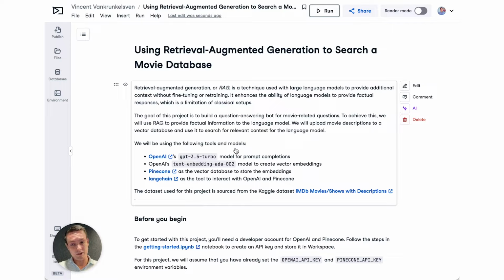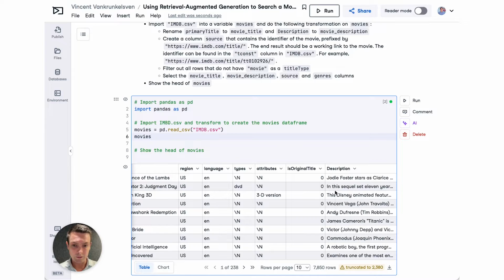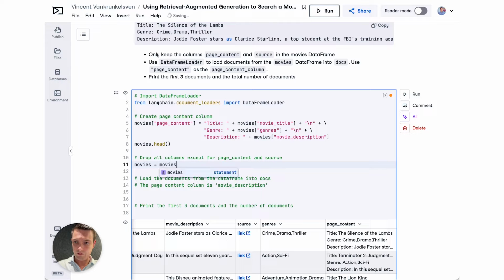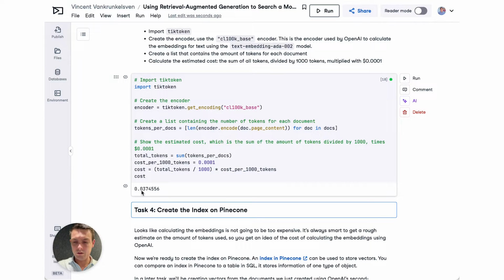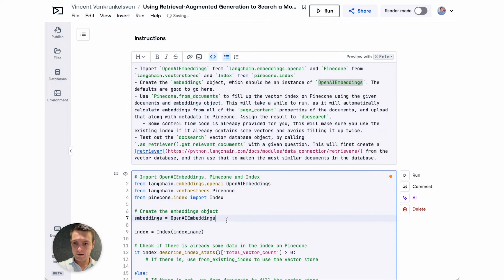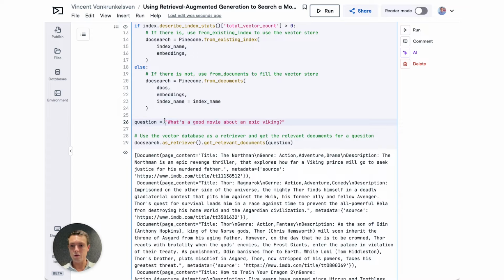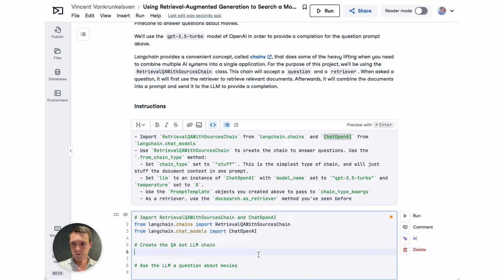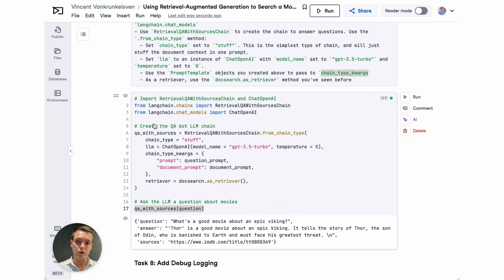Retrieval Augmented Generation with PineCone | Start Building AI Tools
Code Along to this session for Free Using DataCamp Workspace!

Large language models like GPT are brilliant, but have a flaw: by themselves, they can't answer questions about facts when they weren't trained on suitable data, and may "hallucinate" an answer. This is a problem for answering questions that require recent knowledge or domain knowledge. The solution is to use "retrieval augmented generation" by pairing the LLM with a data store.

In this code-along, you'll learn how to perform retrieval augmented generation in a case study on movie data. You'll process movie data for storage in the Pinecone vector database, then use it to inform answers to questions to GPT. You'll also learn how to structure prompts in a way to assist passing knowledge to and from the LLM.